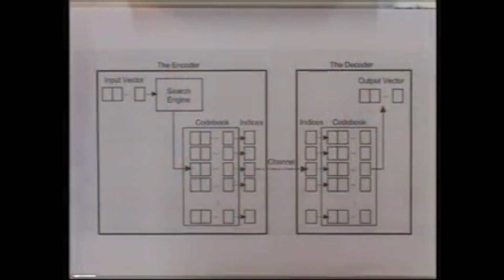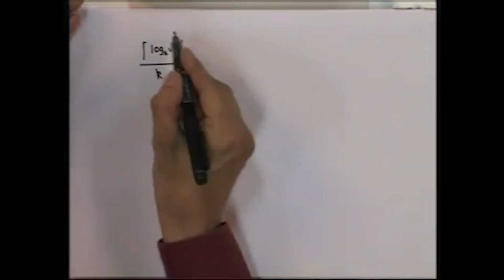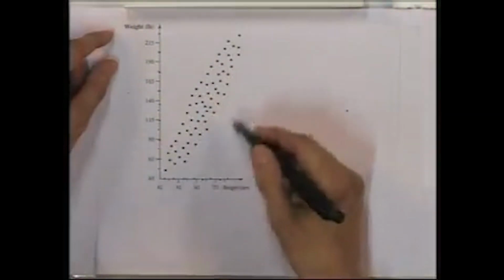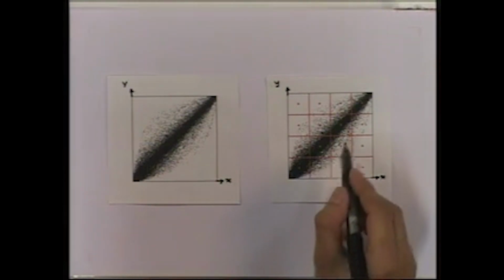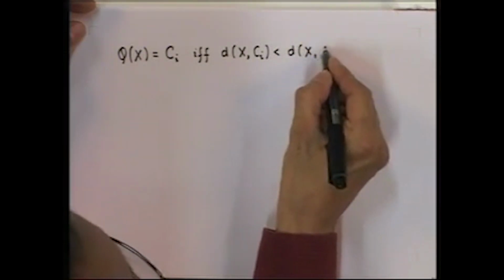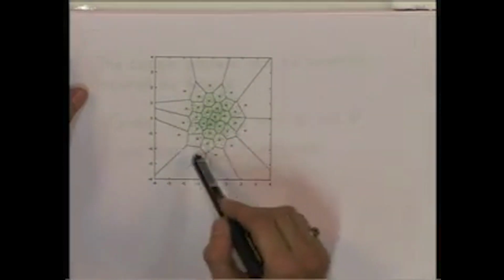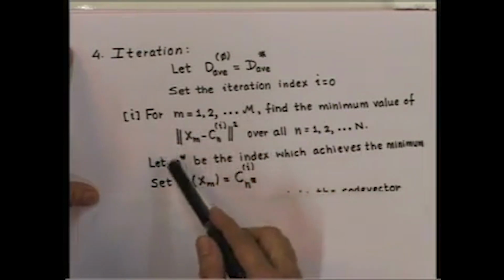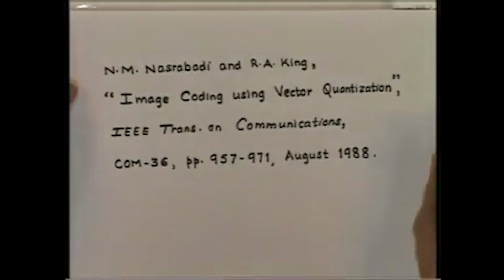Vector Quantization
Subject: Electrical
Course Name: Information theory & coding
Name of Presenter: Prof. S.N. Merchant